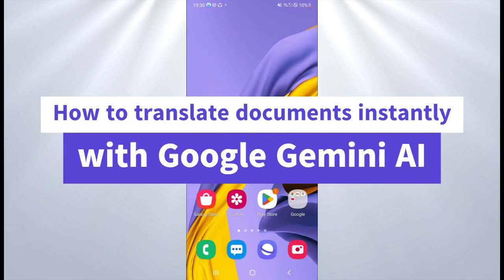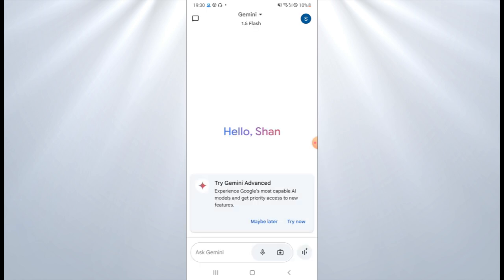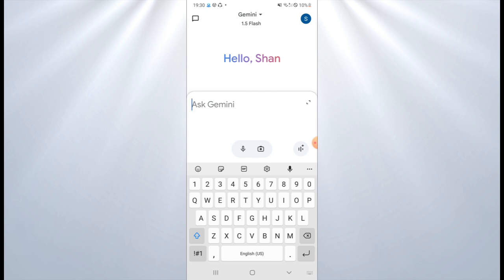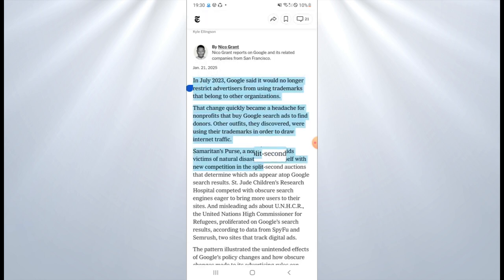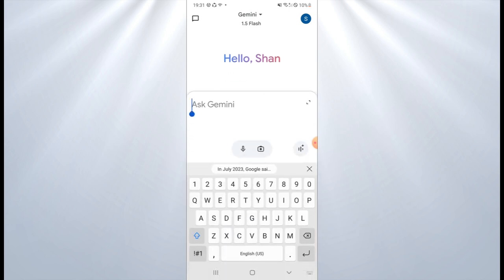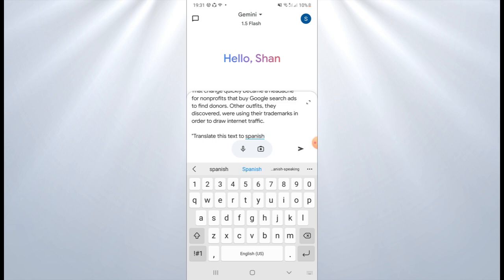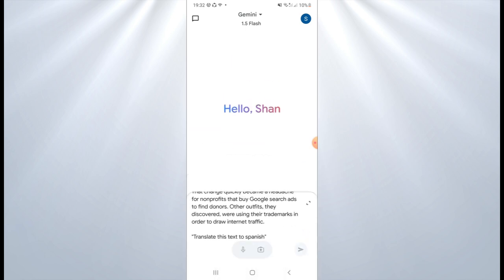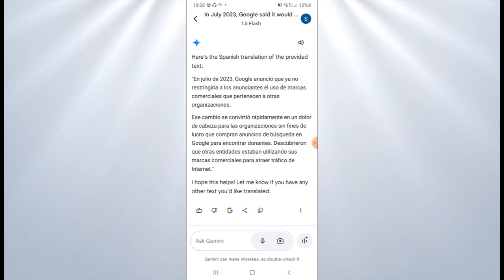How to translate documents instantly with Google Gemini AI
🌍📄 **Need to translate documents instantly?** In this video, I’ll show you how to use **Google Gemini AI** to translate your documents quickly and accurately, making it easier than ever to break down language barriers! 🚀

In this tutorial, you’ll learn:
✔️ How to upload and translate documents with Google Gemini
✔️ The benefits of using AI for fast and accurate translations 🌐
✔️ Simple steps to instantly translate your text or files with ease 📝

Perfect for students, professionals, and anyone in need of quick translations! ✨